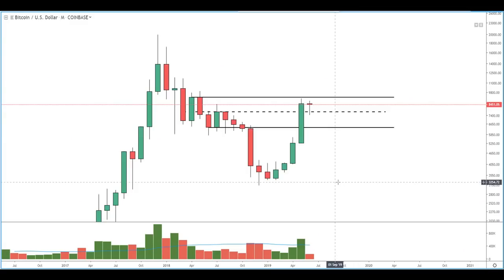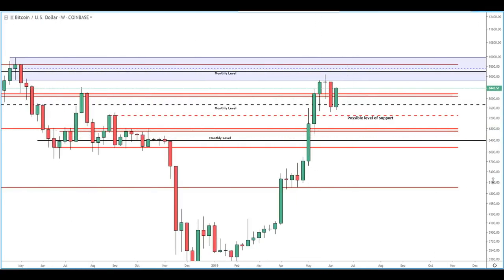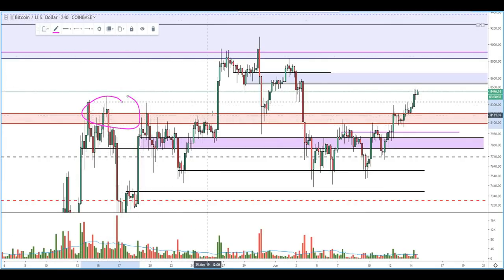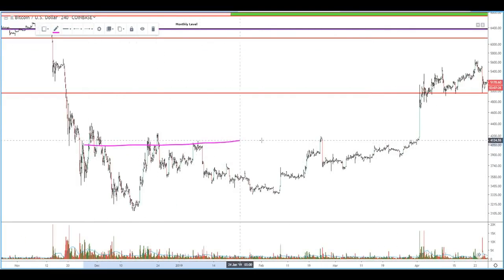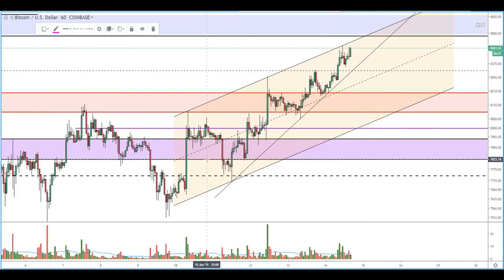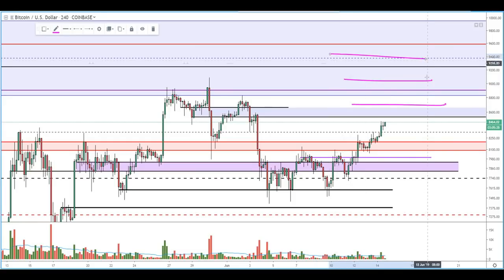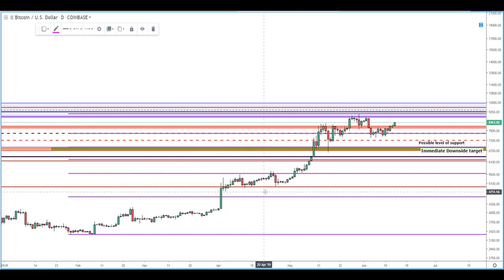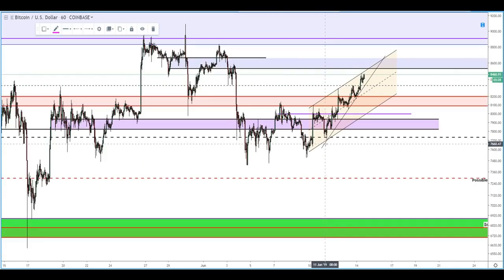Bitcoin is Setting Up for a Potentially Massive Breakout